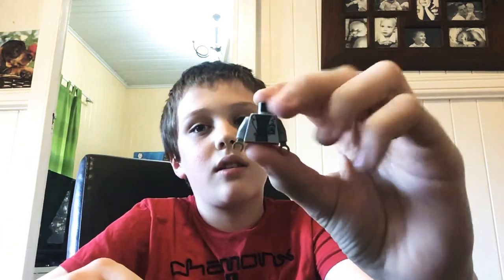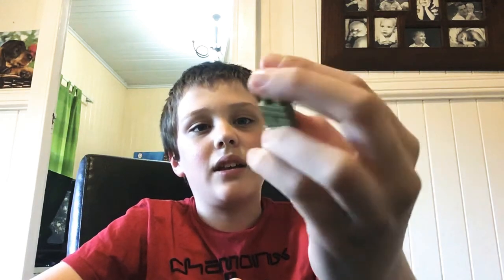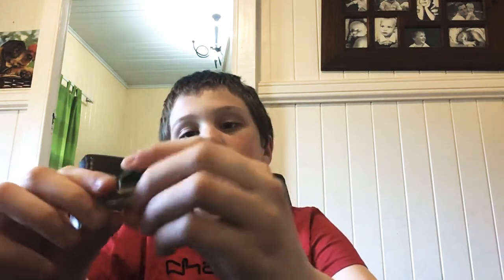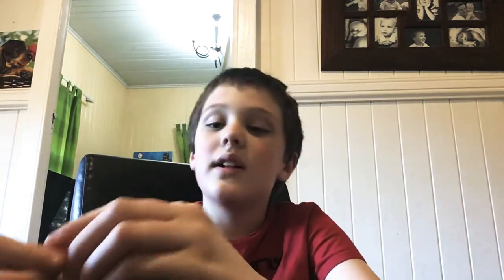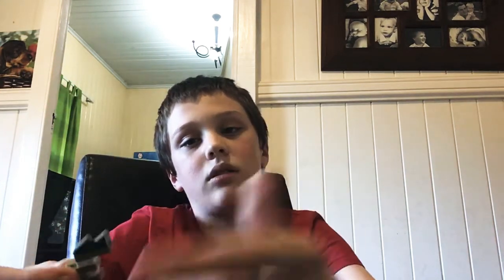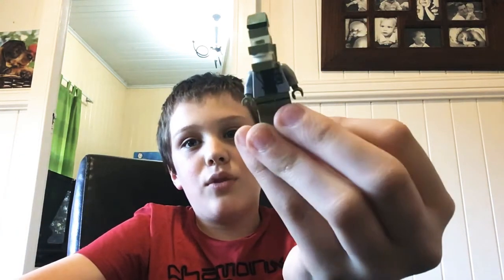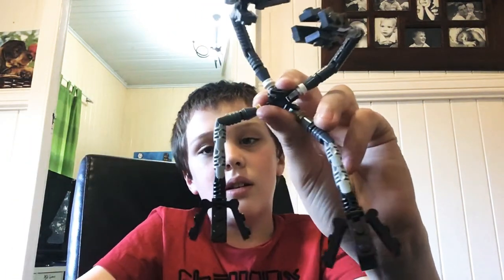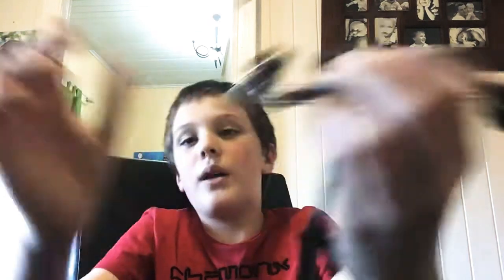LEGO custome review